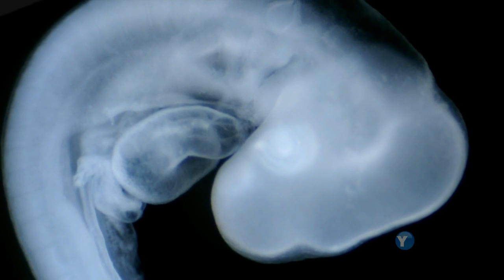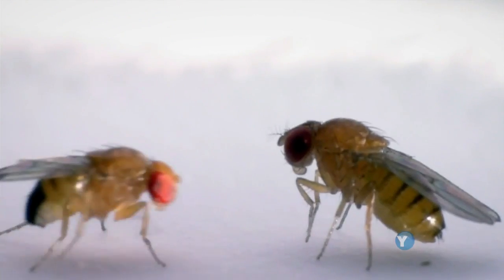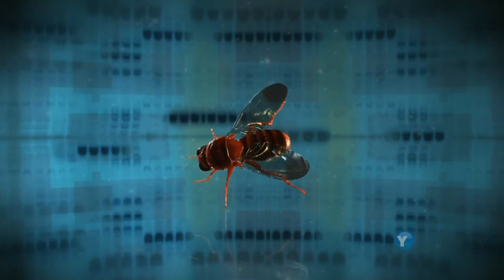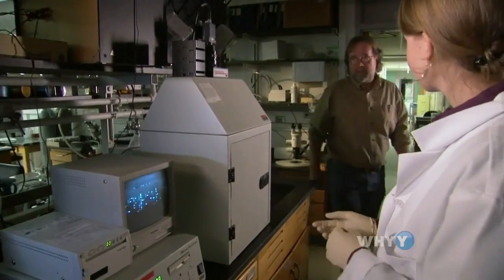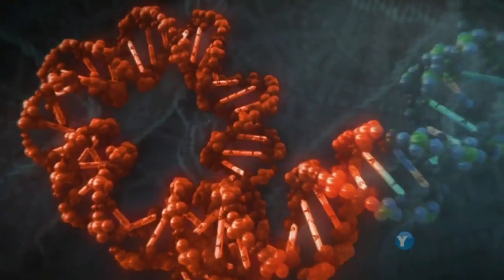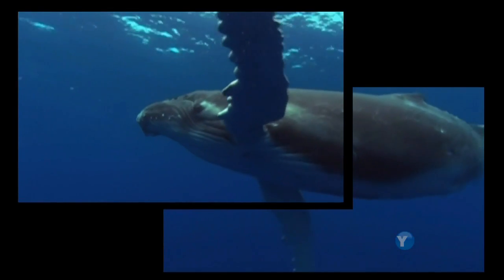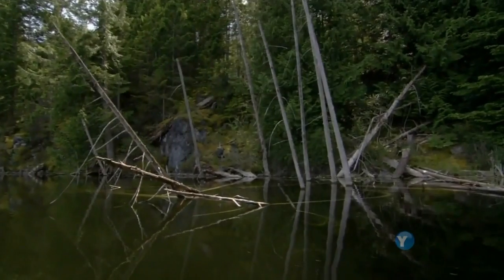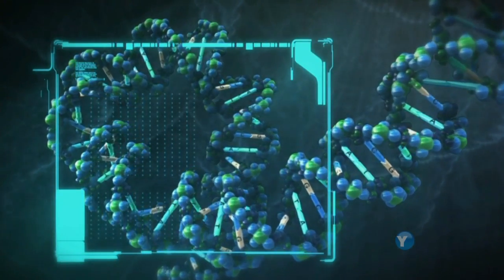What Darwin Never Knew (NOVA) Part 4/8 HD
Broadcast (2010) Earth teems with a staggering variety of animals, including 9,000 kinds of birds, 28,000 types of fish and more than 350,000 species of beetles. What explains this explosion of living creatures -- 1.4 million different species discovered so far, with perhaps another 50 million to go?

The source of life's endless forms was a mystery until Charles Darwin's revolutionary idea of natural selection, which he showed could help explain the gradual development of life on Earth. But Darwin's radical insights raised as many questions as they answered. What actually drives evolution and turns one species into another? And how did we evolve?

On the 150th anniversary of Darwin's "On the Origin of Species," "NOVA" reveals answers to the riddles that Darwin couldn't explain. Breakthroughs in a brand-new science --nicknamed "evo devo" -- are linking the enigma of origins to another of nature's great mysteries, the development of an embryo.

"NOVA" takes viewers on a journey from the Galapagos Islands to the Arctic and from the Cambrian explosion of animal forms half a billion years ago to the research labs of today. Here scientists are finally beginning to crack nature's biggest secrets at the genetic level. And, as "NOVA" shows, the results are confirming the brilliance of Darwin's insights while exposing clues to life's breathtaking diversity.